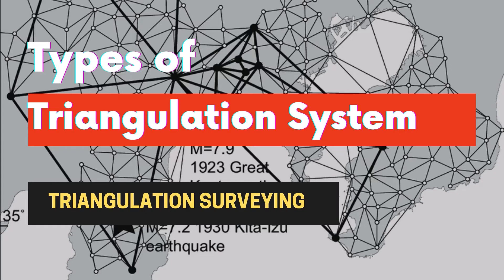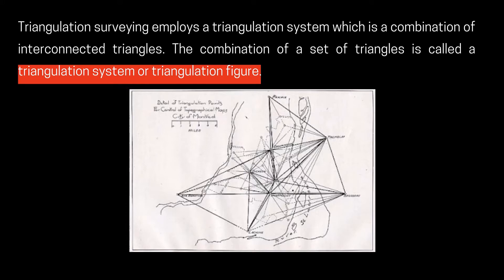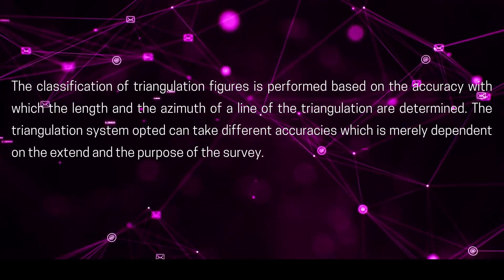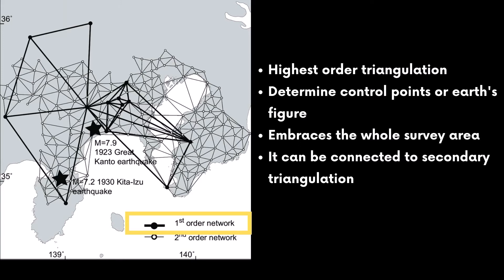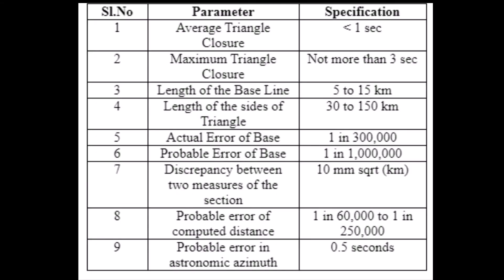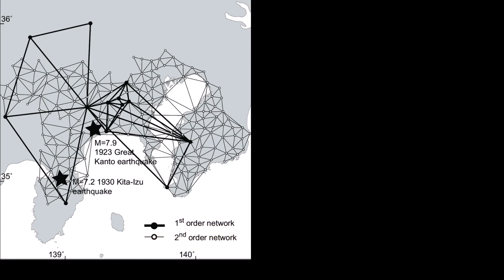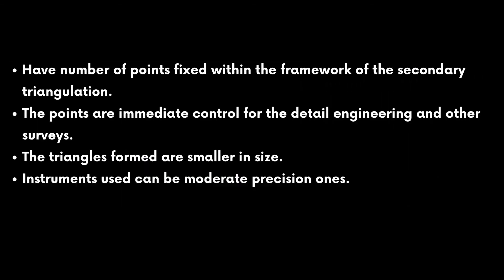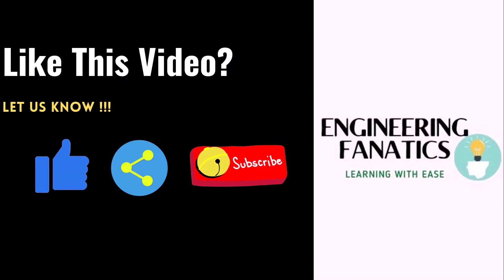Classification of Triangulation System - Triangulation Surveying - Part 2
Triangulation surveying employs a triangulation system which is a combination of interconnected triangles. The combination of a set of triangles is called a triangulation system or triangulation figure.

Engineering Fanatics is a Vlog to express and communicate engineering knowledge related to civil structures and construction in the simplest way possible to me. I am Anre, a civil engineer by profession, who is trying to explore civil engineering in its raw form so that I can convey to the once needed around the world with ease.
Regards.
Anre
Owner